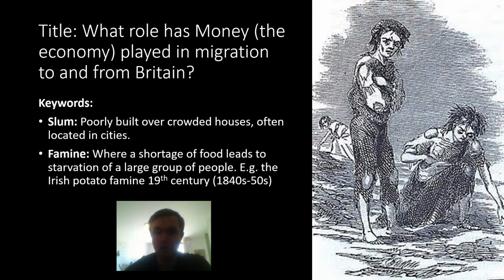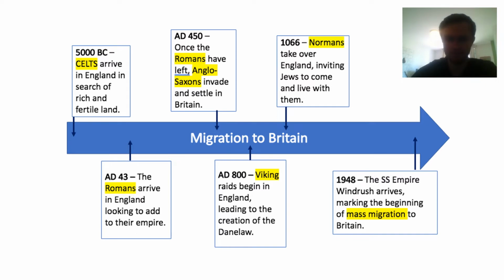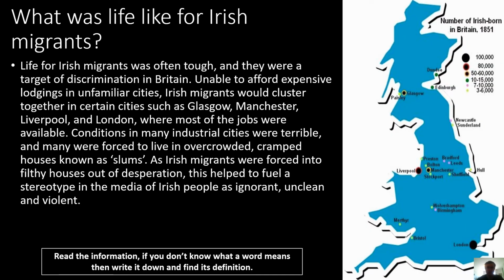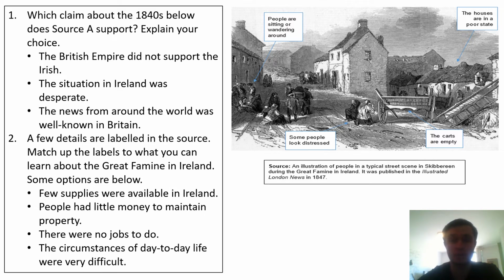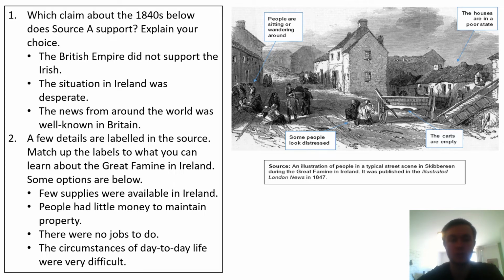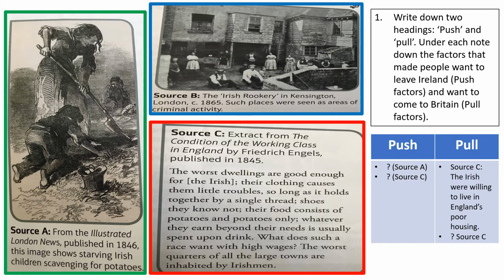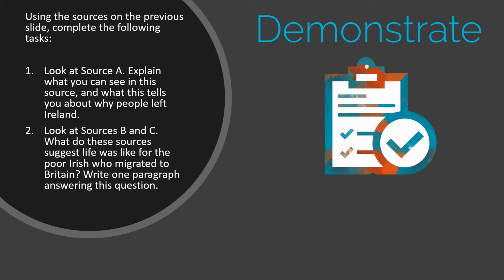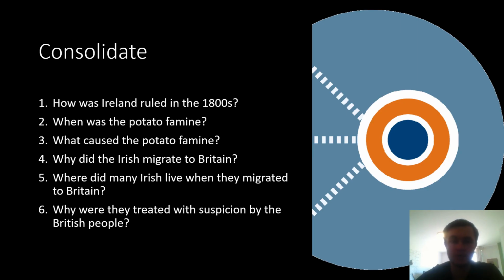L7, Migration Irish Famine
Lesson 7 as part of the Migration topic. Please remember to upload your work to Teams, or email your work to your history teacher. If you have any questions please email your history teacher.